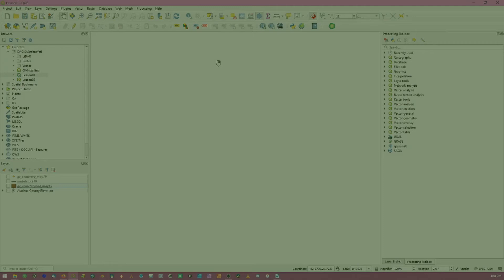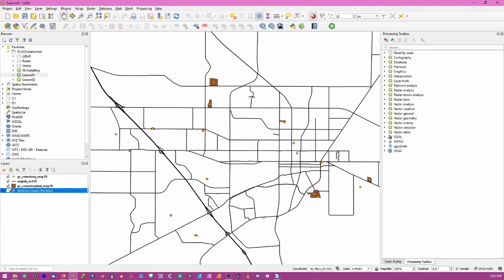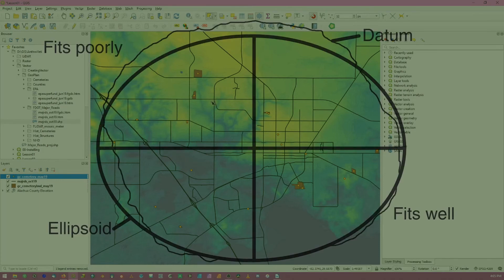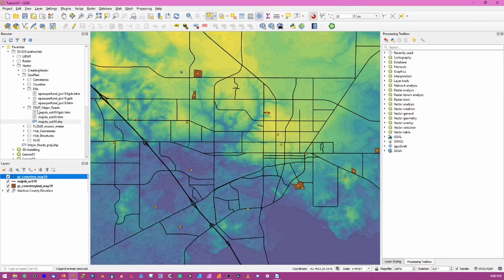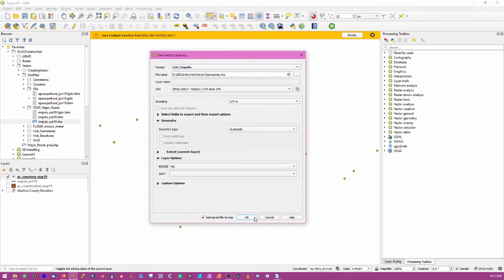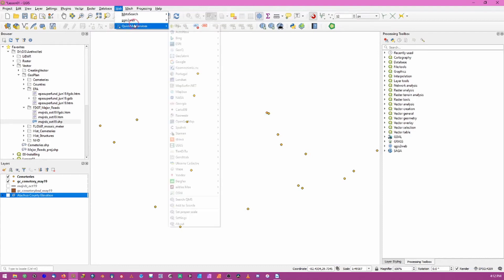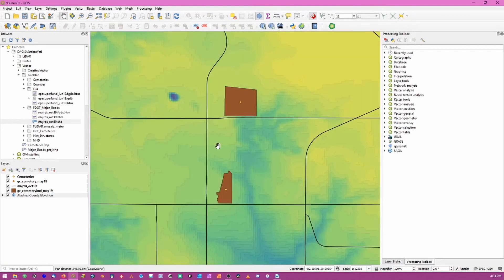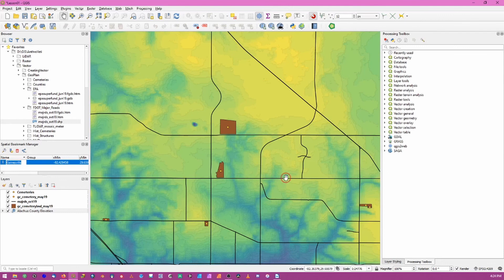QGIS 4 Archaeology - Basics of Geospatial Data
QGIS4Arch is a free online course for learning QGIS, an open source geographic information system (GIS) software package. This course is for those who works with cultural heritage resources, including archaeologists, architectural historians, and historians. The course is designed to take you from beginner to expert. This video uses QGIS Latest Release version 3.12.

Timestamps
0:14 - Topics for this lesson.
0:48 - Vector and raster data models.
2:32 - Working with coordinate reference systems (CRS).
4:00 - Projecting data into a different CRS.
6:32 - Working with basemaps.
7:32 - Measuring distances in QGIS.
8:45 - Working with spatial bookmarks.